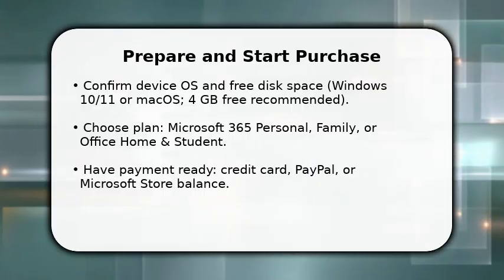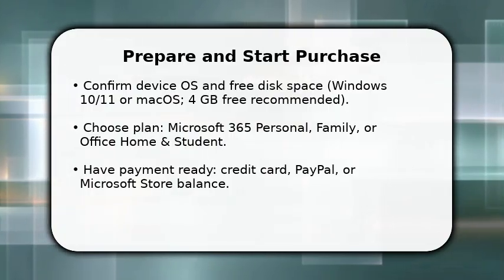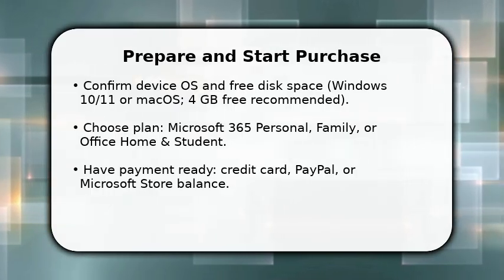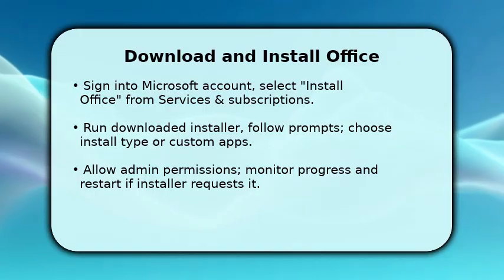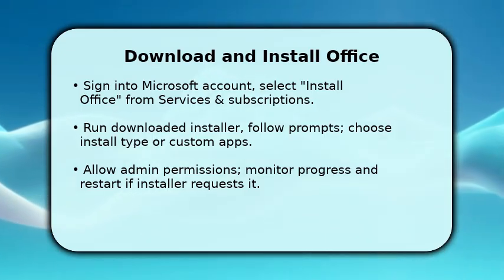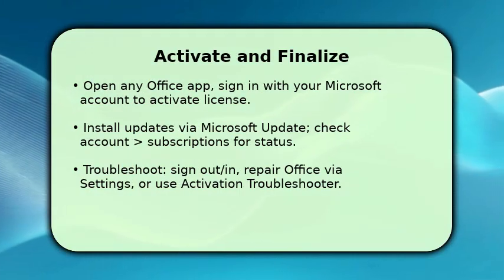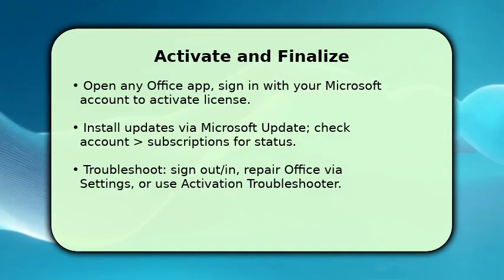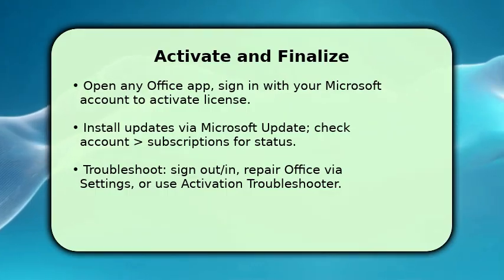How to Get Microsoft Office - Step by Step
How to Get Microsoft Office - Step by Step | 🔒 Surfshark VPN Deal — Stay private and secure. $1.99/mo + 3 Months Free ▸